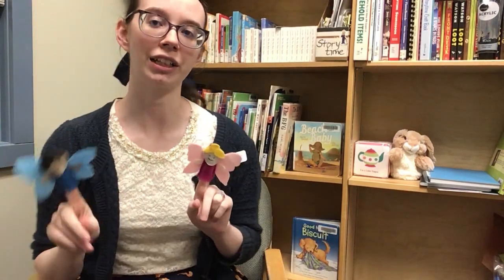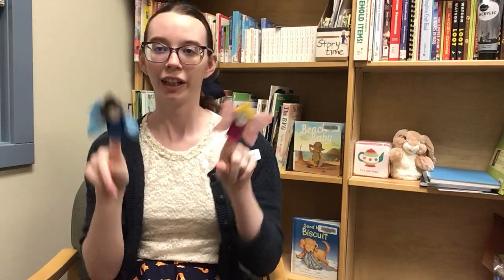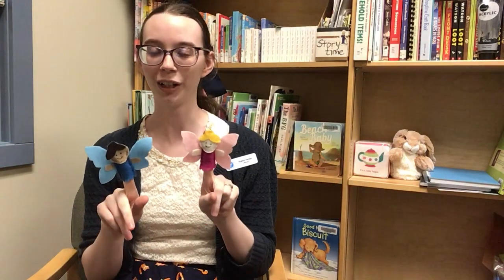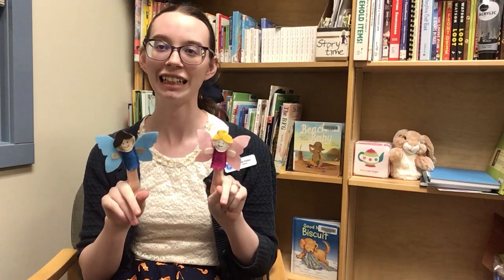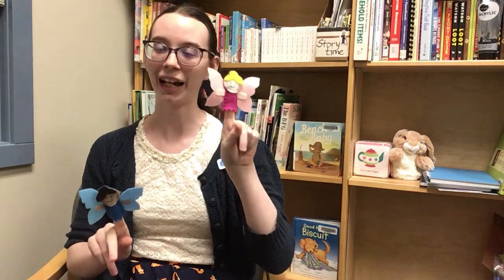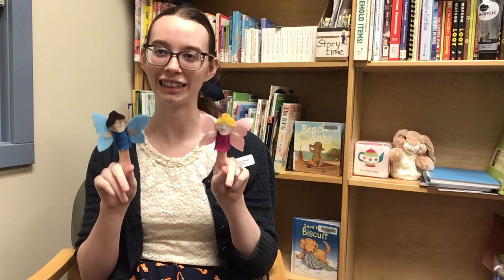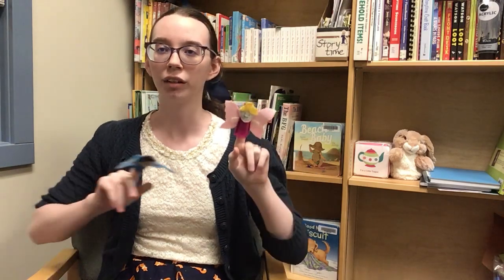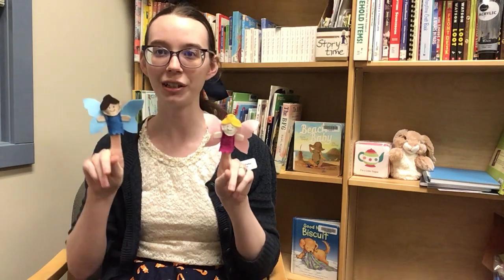Two Little Fairies Fingerplay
VIRL Librarian Kaitlin teaches a magical variation to the popular fingerplay “Two Little Blackbirds” with fairies using rhymes and opposites.

Lyrics:
Two little fairies sitting on a lawn, one named Flora and the other named Fawn (hold up fingers as “fairies”
Fly away Flora, Fly away Fawn (hide each behind your back one at a time)
Come back Flora, come back Fawn (bring each back one a time)

Variations:
..Sitting on a cup, one named down and the other named Up
…Sitting on a cloud, one named quiet and the other named loud